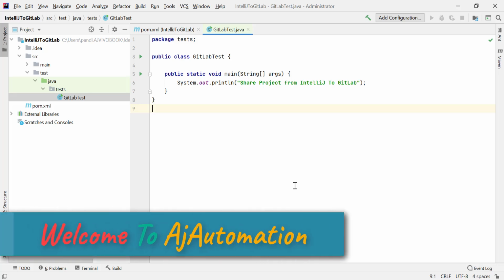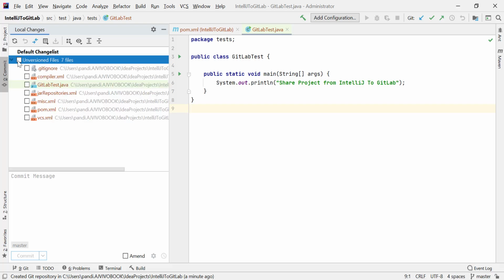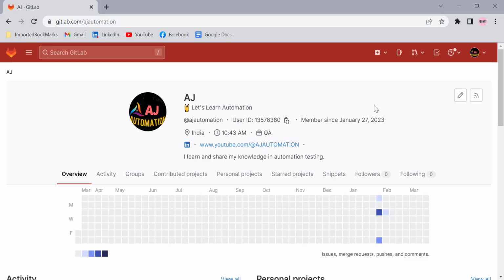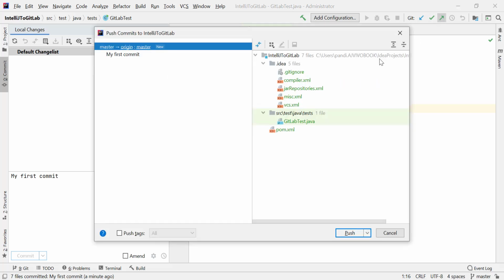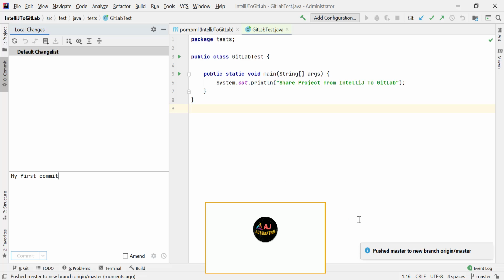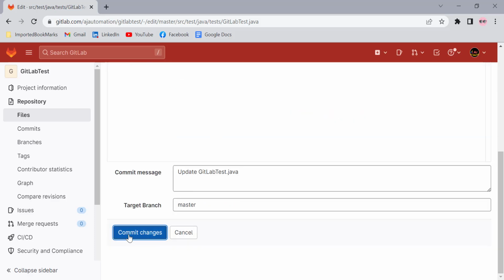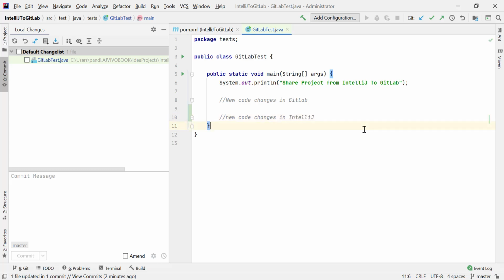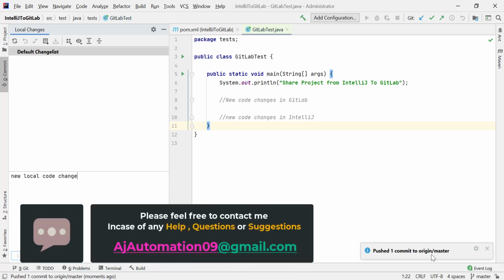Push Project from IntelliJ to GitLab | Push code to GitLab | Pull code from GitLab repo to IntelliJ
▶️ In this video, we will see how to push project to GitLab from the IntelliJ. You need to use your GitLab credentials to login and then we can commit and push code changes to GitLab Repository.